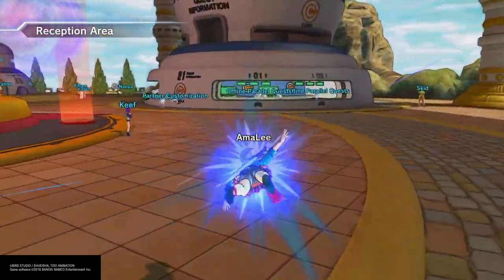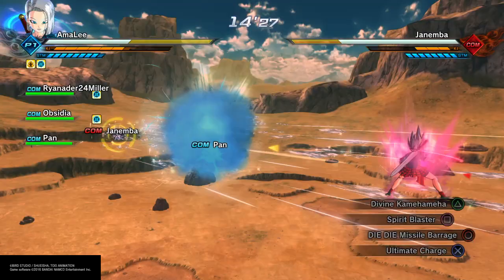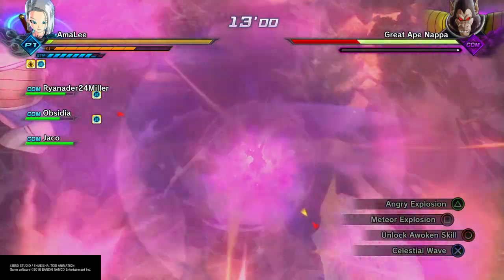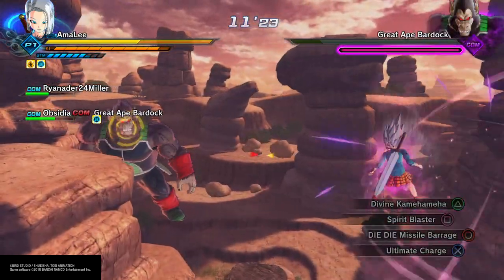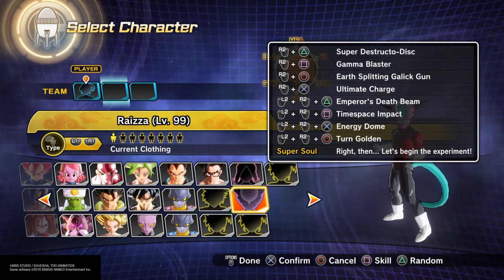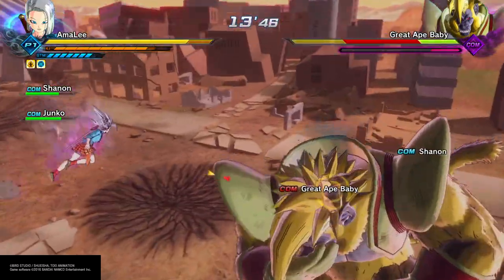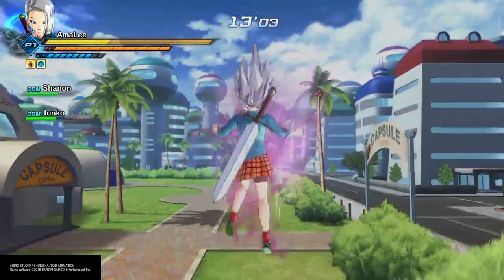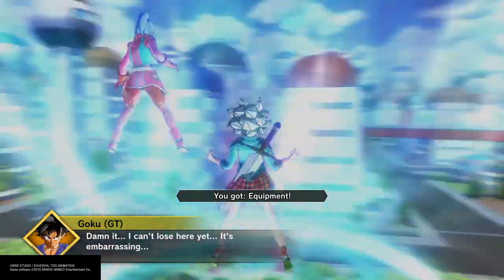The Kokoro Hata build